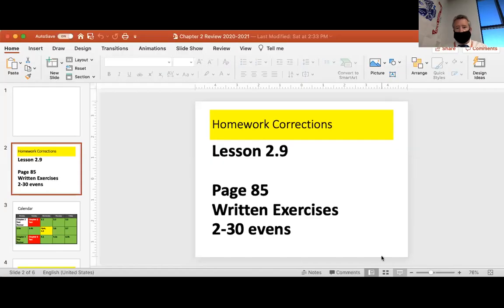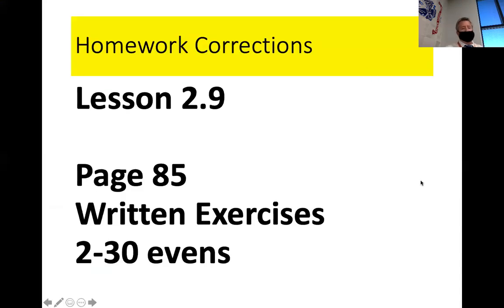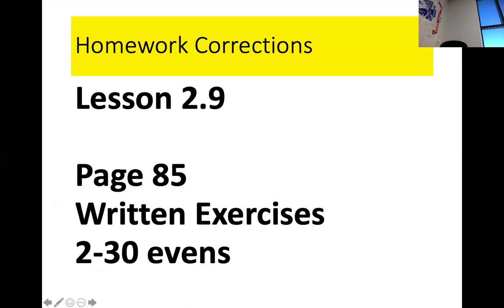Algebra Chapter 2 Practice Test and Review